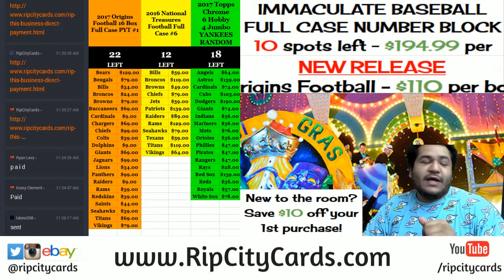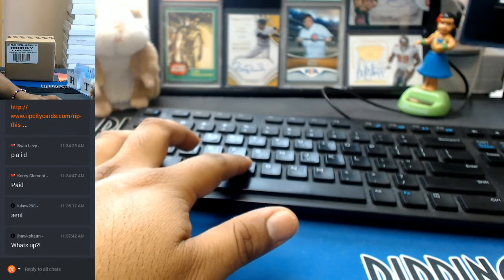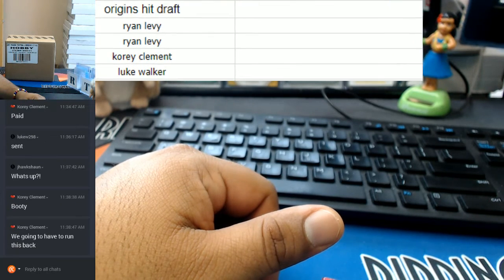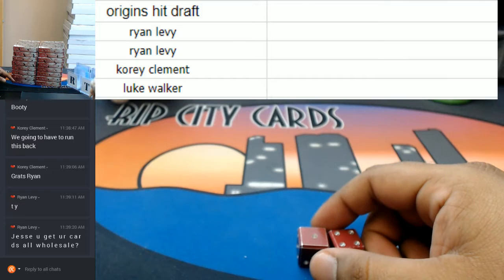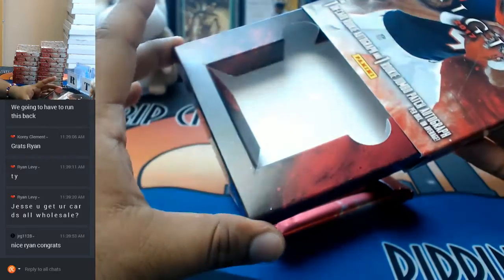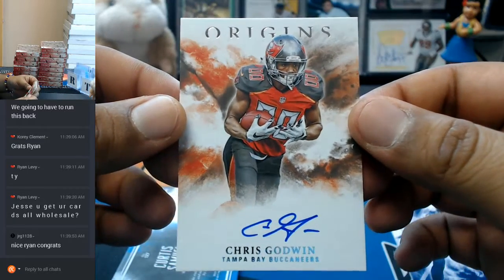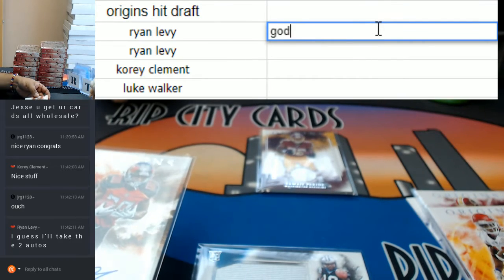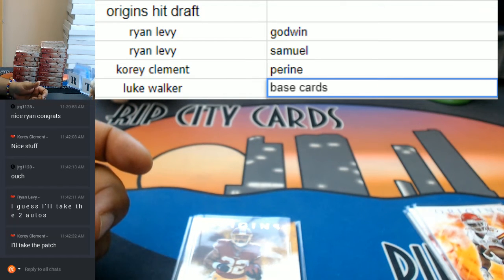2017 Panini Origins Football 1 Box Hit Draft #1 08232017